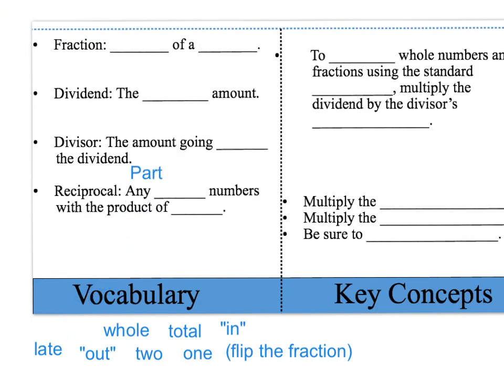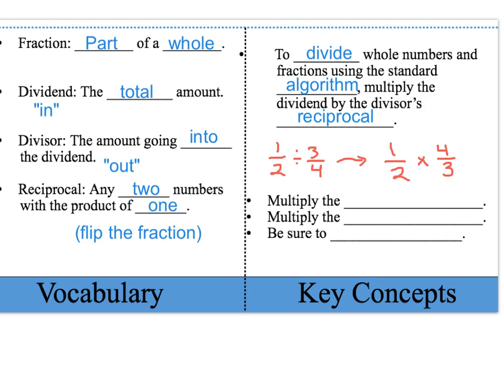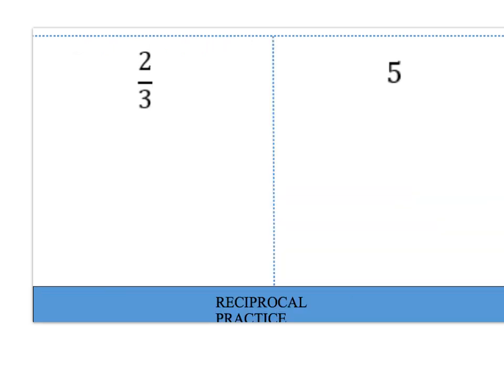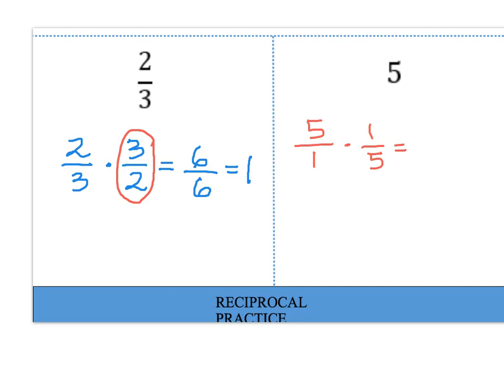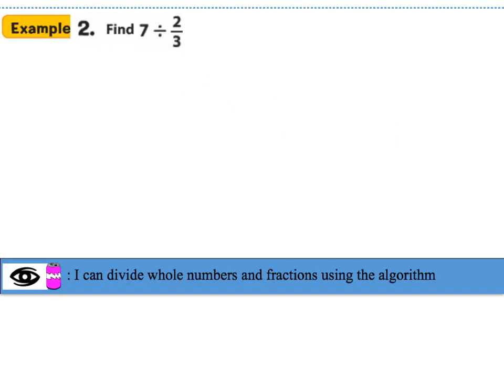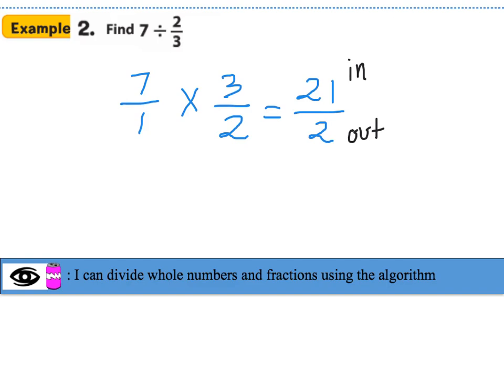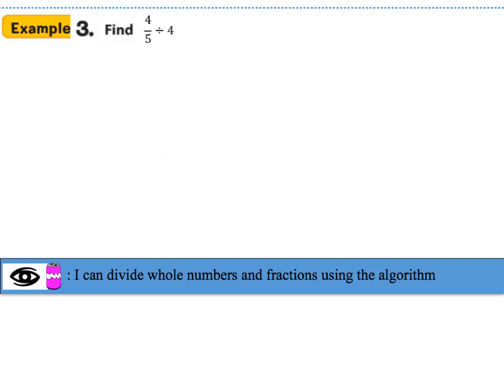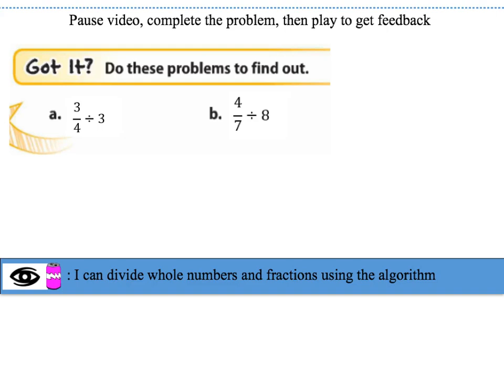Chapter 4 lesson 6B